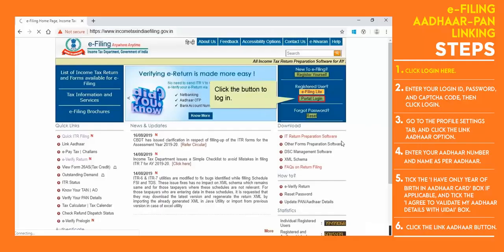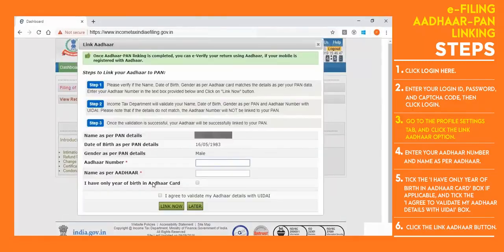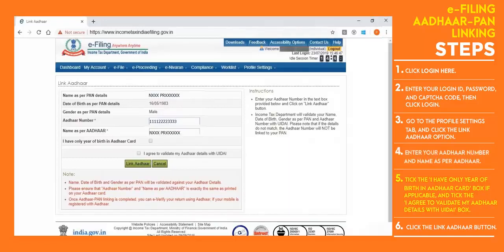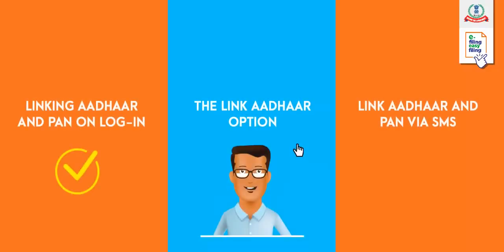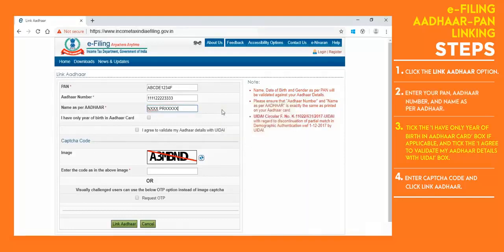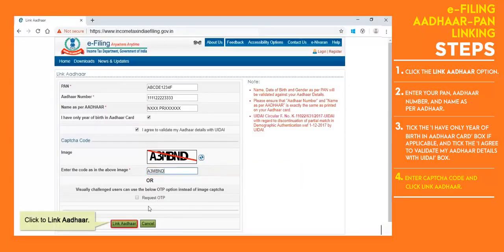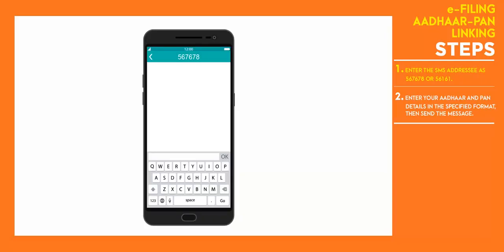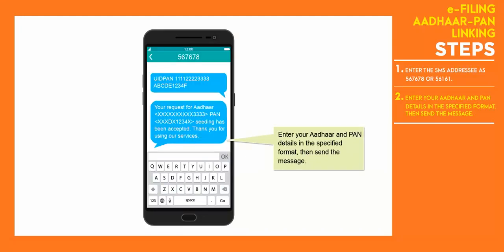How to link your Aadhaar number with your PAN-Income Tax Department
This video explains how a salaried person can file his own income tax return with the help of form 16 and fill proper salary break up required in new ITR 1 form for the AY 2019-20.  After watching this video you will able to know .

How to file Income tax return for salaried person?

How to Quick file ITR 1 Online in India?

How to use form 16 for filling ITR 1 ?

How to use form 16 for filling income tax return ?

How to give salary break up in ITR ?

Salary details as per ITR 1 ?

Assessment Year 2019-20

Financial Year 2018-19

How to file Income tax return for salaried person online?

How to file Income tax return online in India for salaried employees for AY 2019-20

Can I file ITR 1 AY 2019-20 online?

How to file ITR 1?
HOW TO GET INCOME TAX REFUND
How can I file my income tax return online for AY 2019-20?

ITR 1 for FY 2019-20 is for salaried individuals?

Goods & Service Tax, Income Tax , Service Tax, Sales Tax, Digital Signature, Insurance Services
TDS Return, ESI, PF, TAN ,PAN, Company Incorporation and Many More.
Sanjeev K Yadav
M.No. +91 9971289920